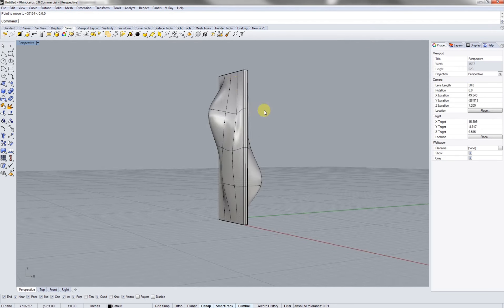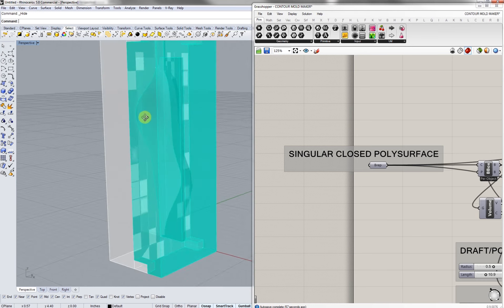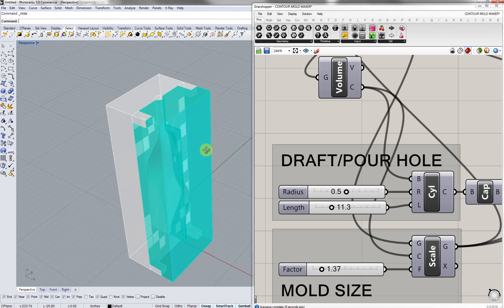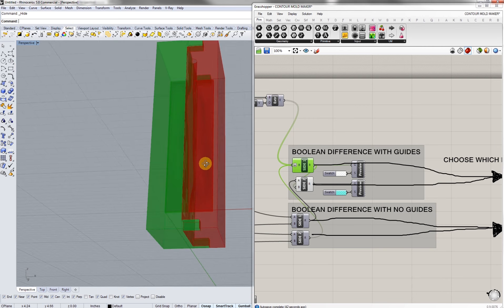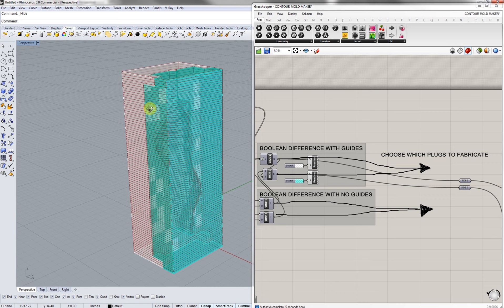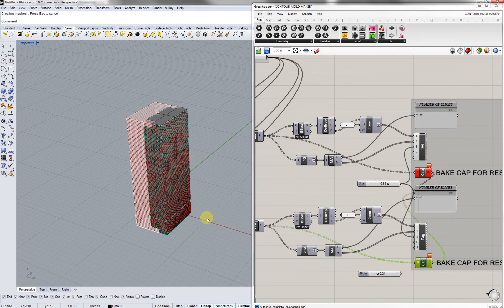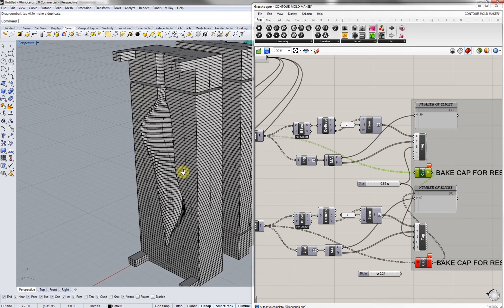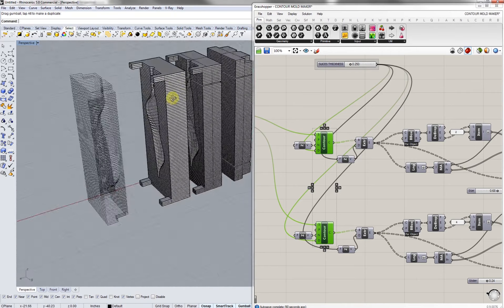GRASSHOPPER BREP TO MOLD MAKER CONTOUR VERSION